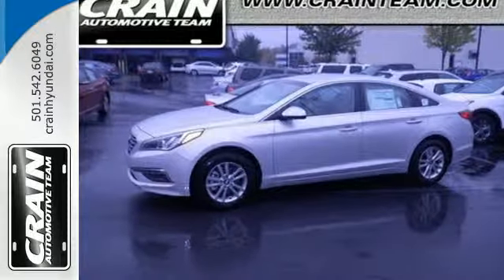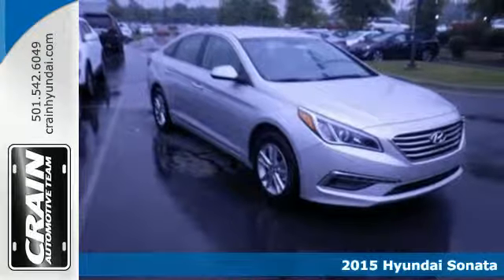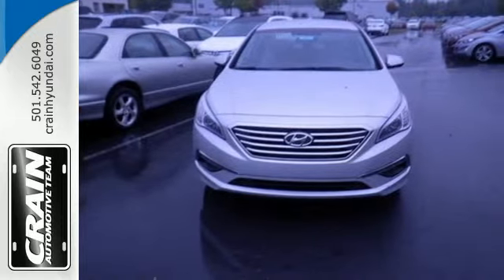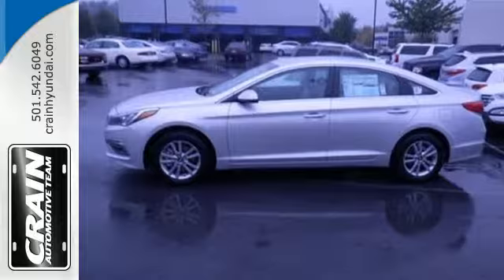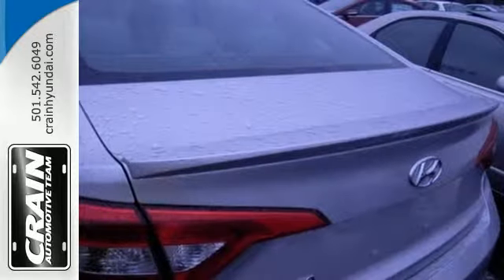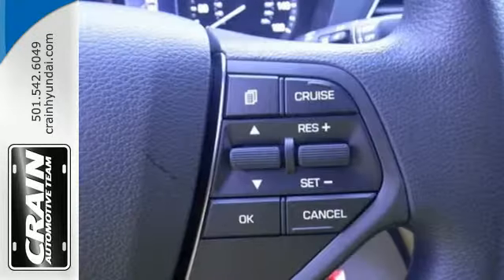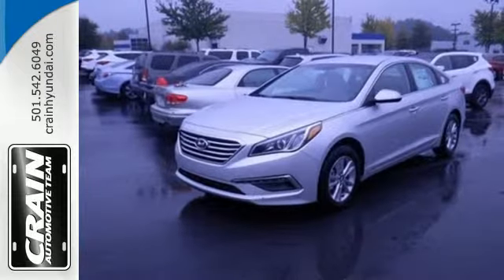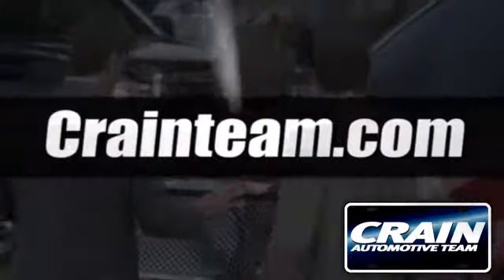2015 Hyundai Sonata Little Rock AR Bryant, AR 5HS2616 SOLD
Year: 2015
Make: Hyundai
Model: Sonata
Trim: GLS I4 AUTOMATIC BASE
Engine: 2.4L GDI 4-Cyl Engine
Transmission: Automatic
Color: Symphony Silver
Interior: Gray
Stock #: 5HS2616
VIN: 5NPE24AF7FH088194

Address:
11701 Colonel Glenn Rd